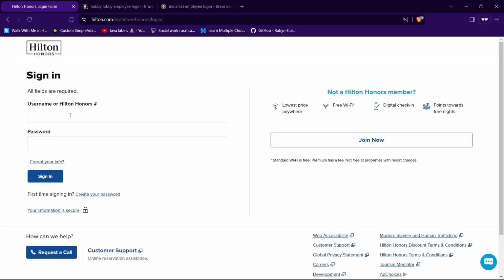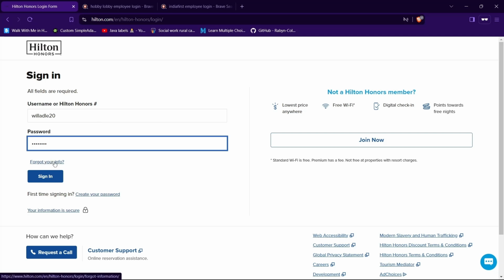How to Login to Hilton Employee 2024?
In our step-by-step guide, 'How to Login to Hilton Employee,' we'll walk you through the process of accessing your employee account with ease. From entering your credentials to navigating the dashboard, we provide clear instructions for a seamless login experience. Don’t wait – learn how to login to Hilton Employee now!